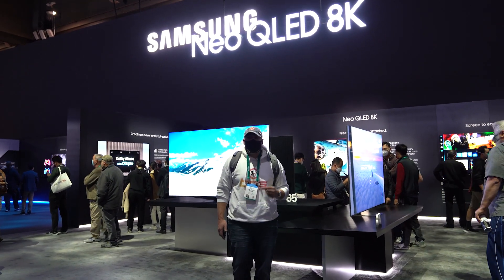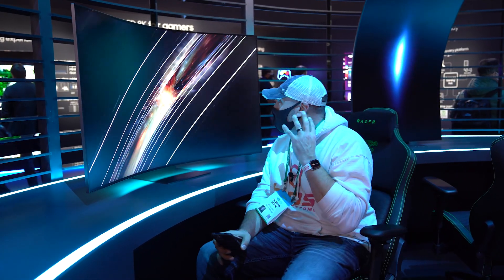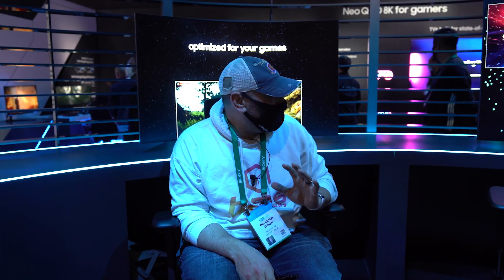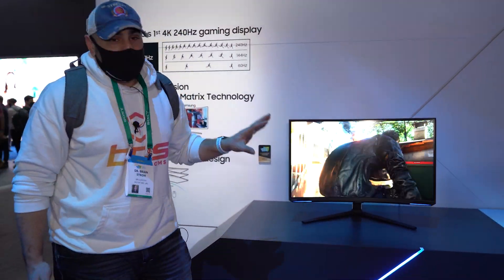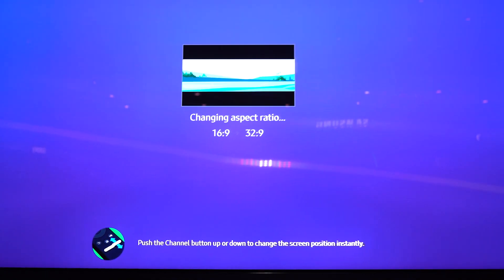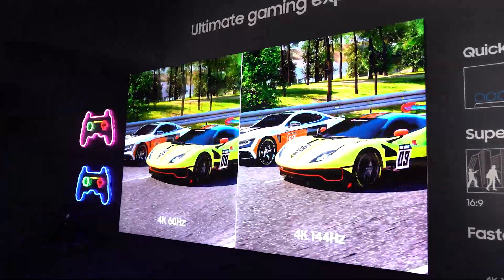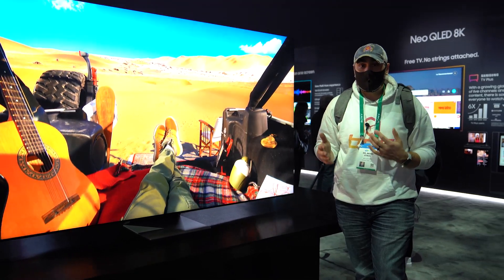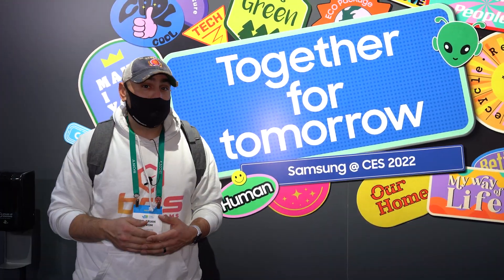This Will Change 4K PC Gaming Forever - CES 2022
Today we visit the Samsung booth at CES 2022. They have giant 4K 165Hz monitors, 8K TVs, and the world's first 4K 240Hz gaming monitor - The Odyssey Neo 8.

My Gear List:
CAMERAS -
LENSES -
AUDIO -
3Pod Orbit 4 Section Carbon Fiber Tripod